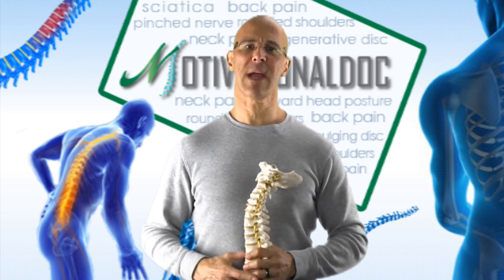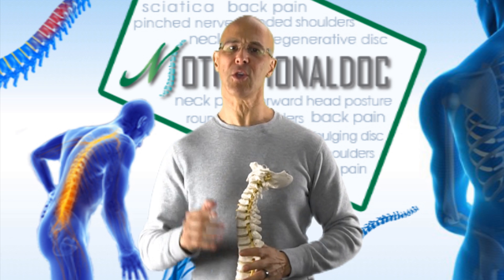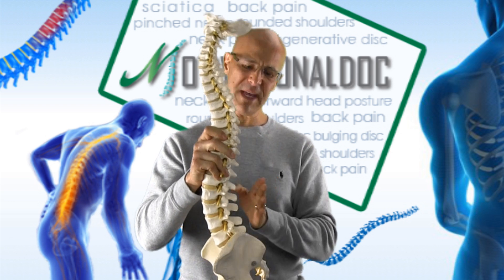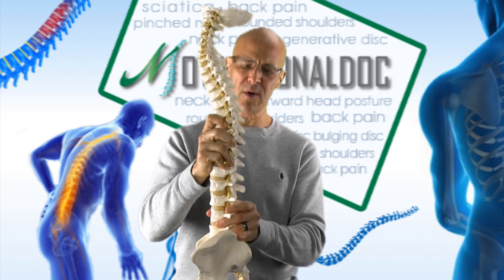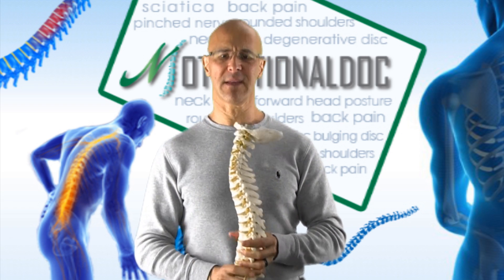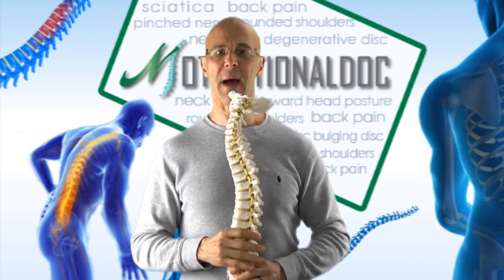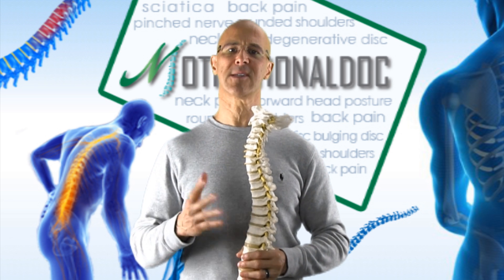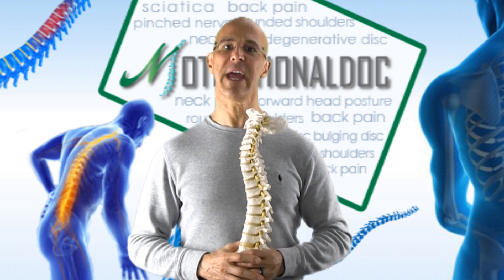Most Important Way to Prevent Poor Posture When Sitting - Dr Mandell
Sitting incorrectly over time causes postural deformation leading to degenerative discs, herniated discs, bulging discs, arthritis, and pinched nerves.